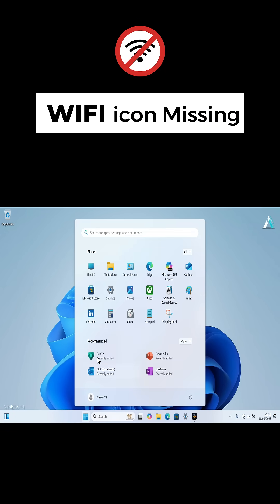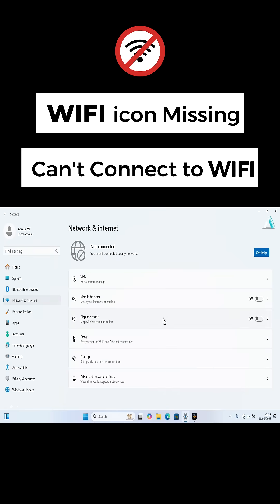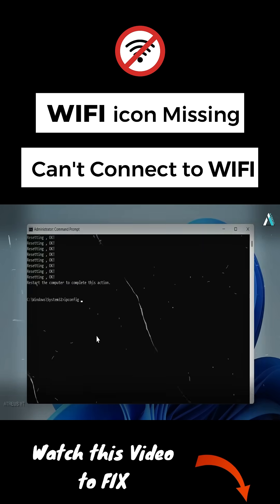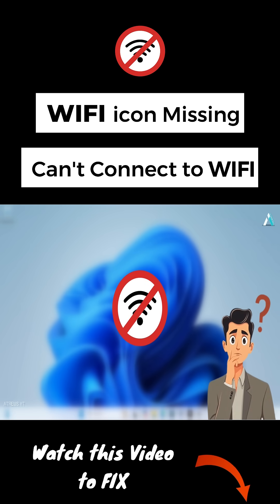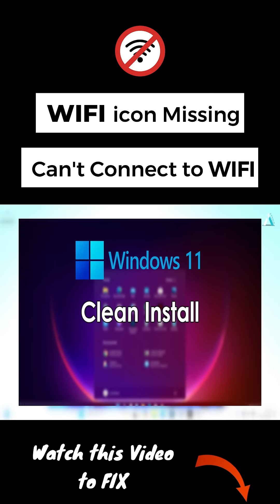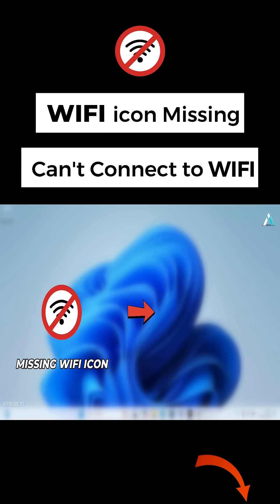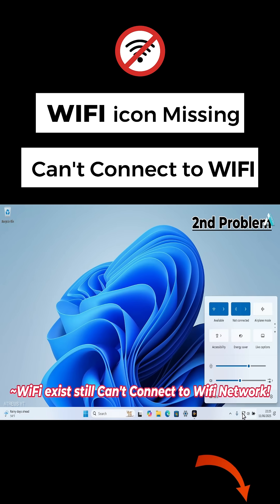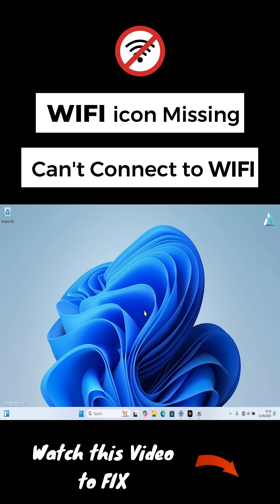Fix WiFi Icon Missing in Windows 11/10 & Can’t Connect to Network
In the First method, I am going to get my WIFI toggle back into my Windows 11 Operating system network & internet settings and, In the second Part when we have the WIFI icon appears successfully but still won’t be able to connect it after entering our password, because sometimes the Wi-Fi option is present but the PC “won’t accept” your password even after multiple attempts. So, we will be going to solve that way too in this video.

Follow the above steps one by one and depending on the problem, any of these methods should help you to fix if the WiFi icon is missing from the Action Center, Taskbar, Windows Setting or Control Panel.

Your Query/Tags:
wifi icon not showing windows 11
wifi icon missing windows 11/10
wifi not working on windows 11/10
fix wifi not showing in windows 11
fix wifi problem in windows 11
windows 11 wifi not showing
windows 11 wifi not working
windows 11 wifi missing
windows 11 wifi missing from settings
wifi not showing in windows 11/10
wifi problem in windows 11
wifi missing windows 11
wifi missing windows 11 laptop
fix wifi not working in windows 11
windows 11 wifi option not showing
WiFi Icon not Showing on Windows 11
Wifi option not showing in windows 11
Wifi icon missing from Windows 11
Wifi suddenly disappeared Windows 11/10